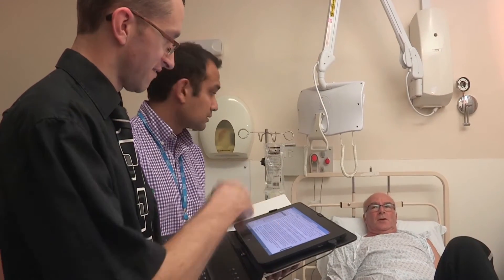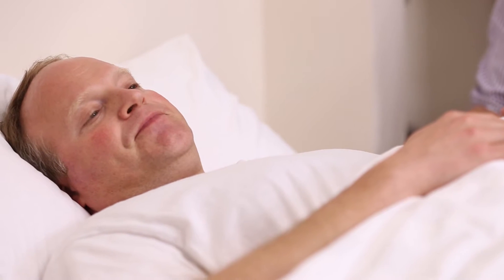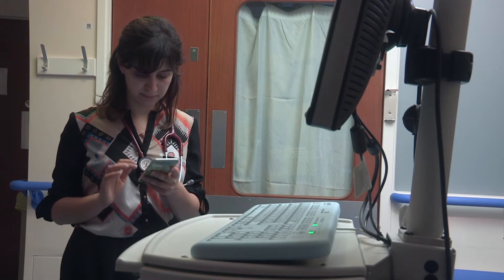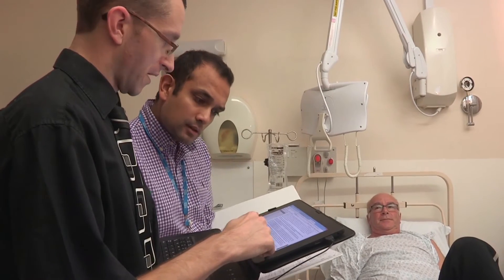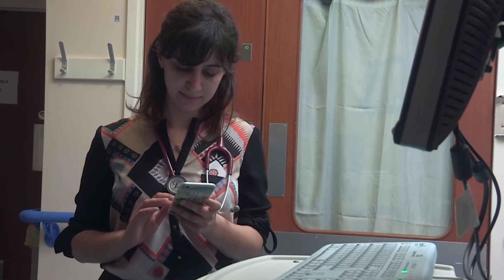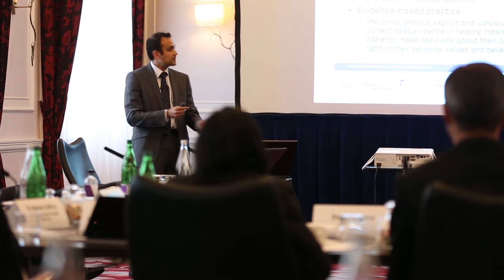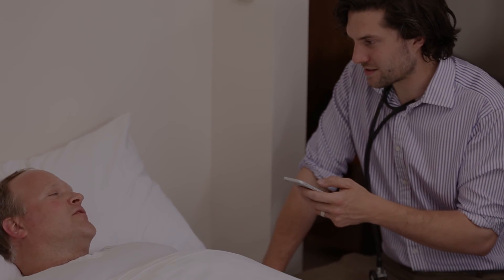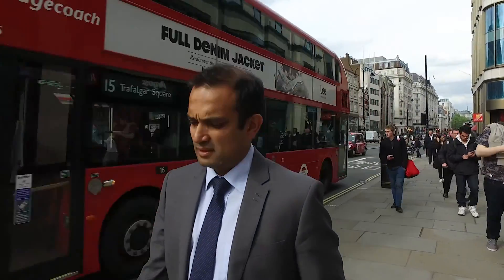UpToDate helps reduce prescribing errors among junior doctors in the UK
See how providing evidence-based recommendations for care from UpToDate helped reduce prescribing errors among junior doctors.  Dr. Rakesh Patel from the University of Nottingham and Dr. William Green from The University of Leicester discuss the framework and results of their ePIFFany study.